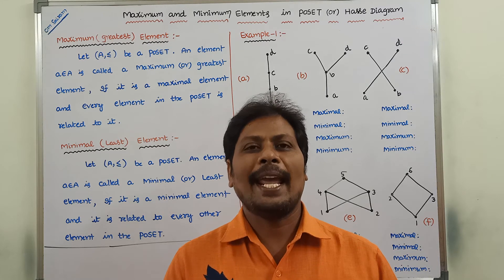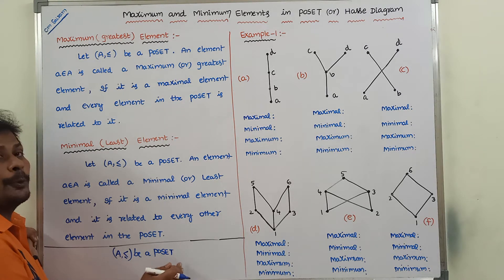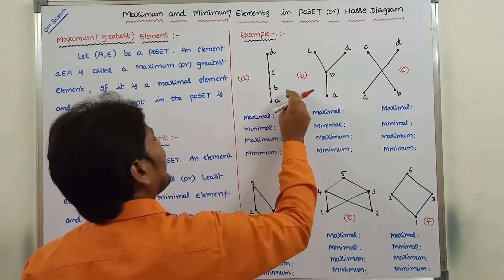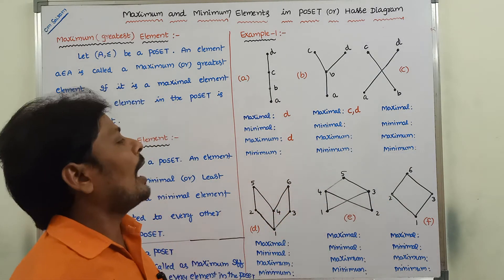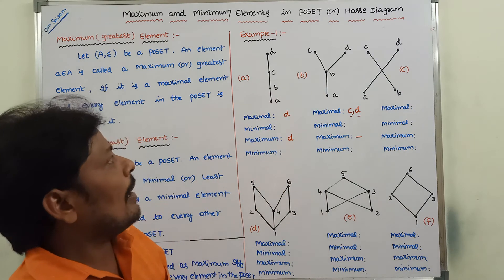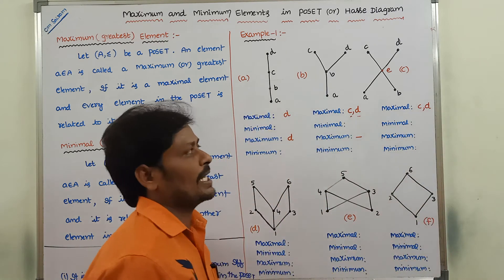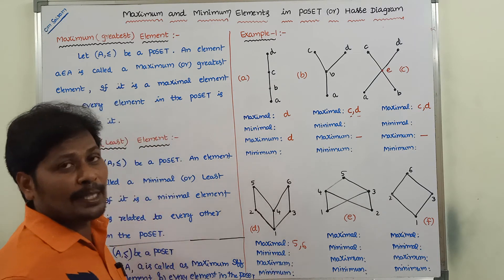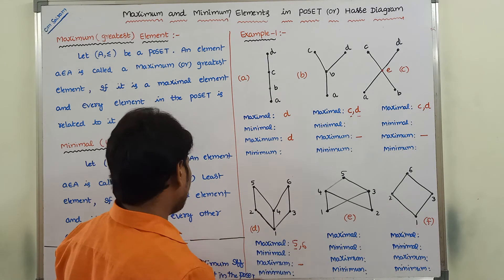GREATEST ELEMENT || MAXIMUM ELEMENT || GREATEST ELEMENT IN POSET | GREATEST ELEMENT IN HASSE DIAGRAM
1. What is Greatest or Maximum Element? How to find out Greatest or Maximum element in the POSET or Hasse diagram with example problems